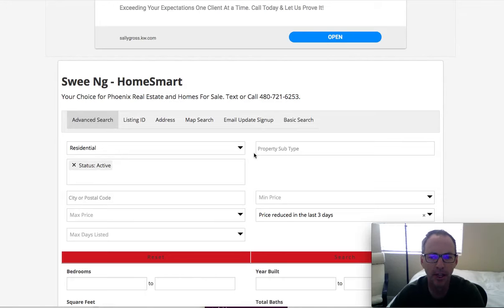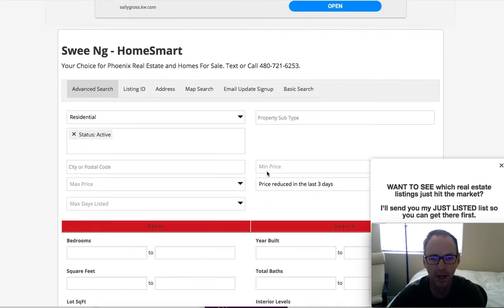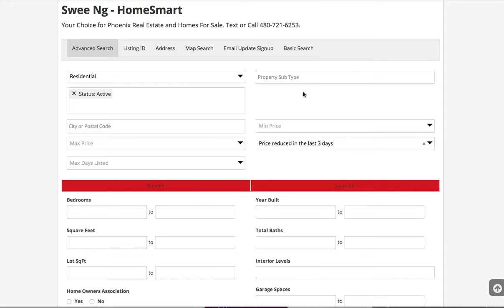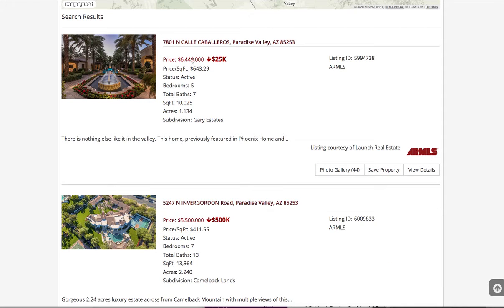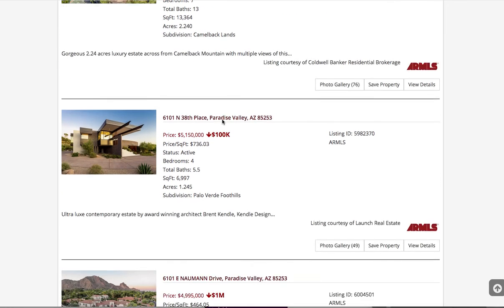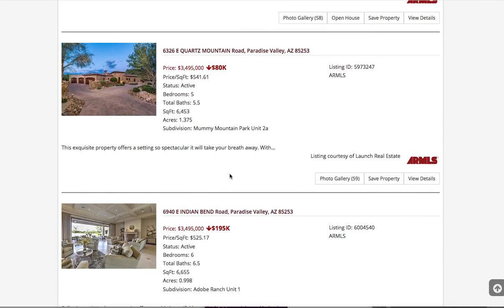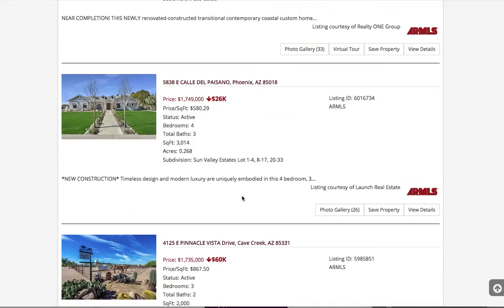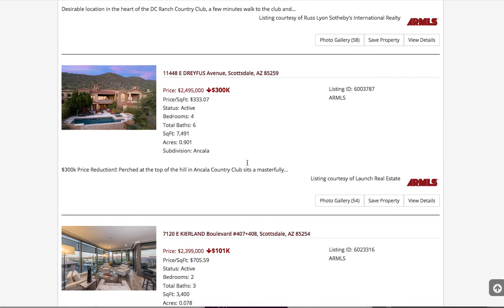IDX Broker Reduced Listings for WordPress WIX SquareSpace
Take a look at the new feature IDXBroker has added: Reduced listing prices.

If a home or property listing has a price reduction, then you can search for that.  You can also see in the results pages the listings that have reduced prices.  The details templates will also display an arrow to indicate that there is a lower price.